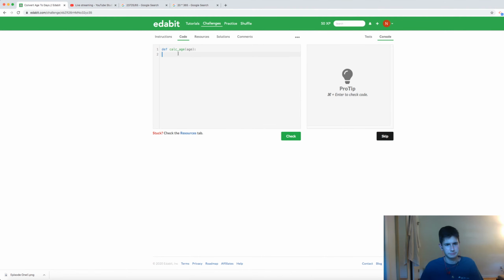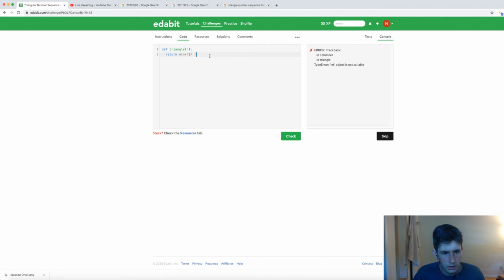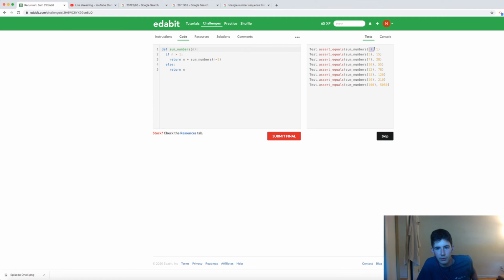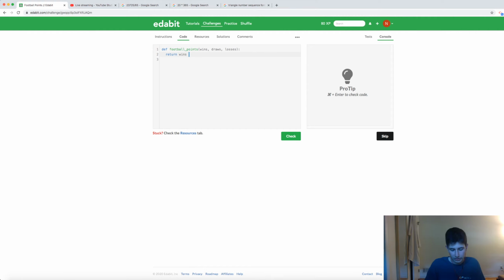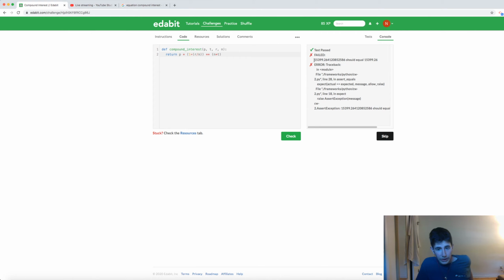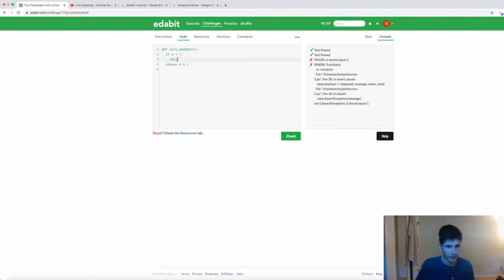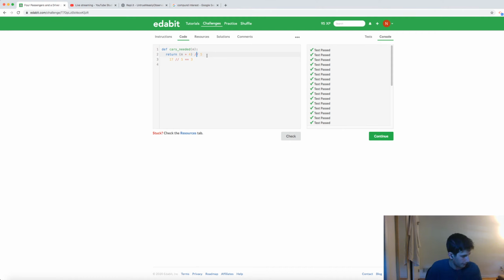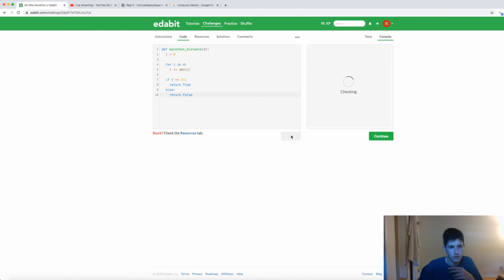Daily Coding Challenges Episode 5